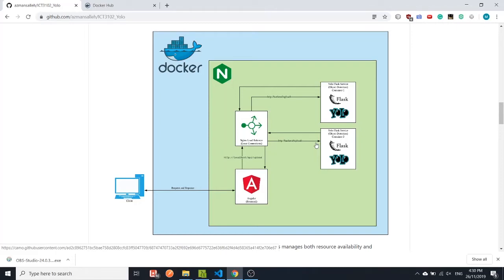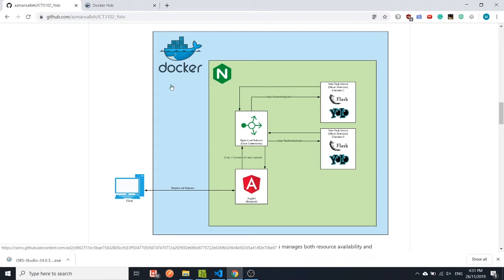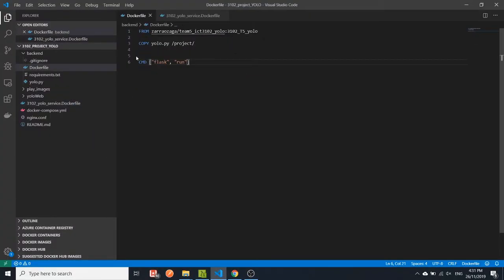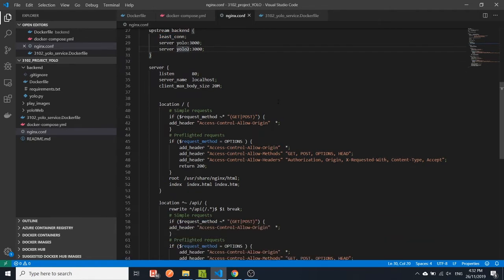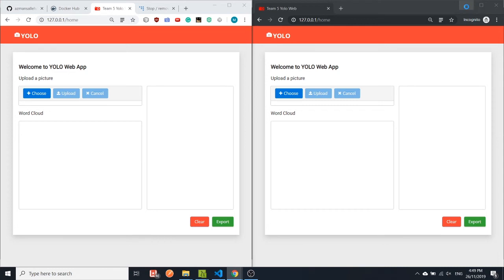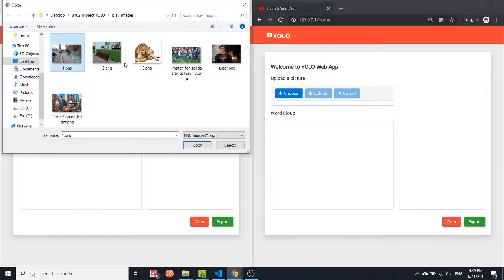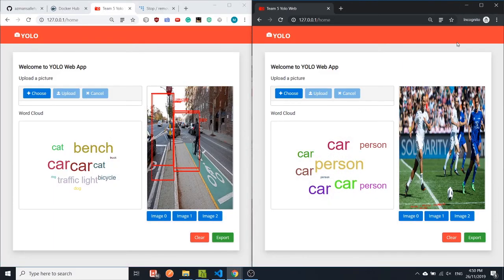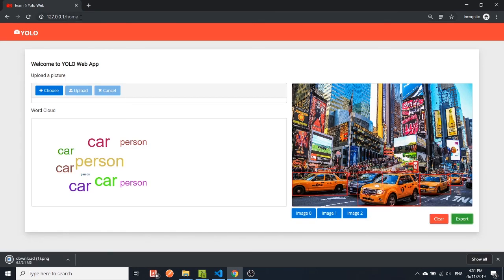ICT3102 Team 5 Yolo